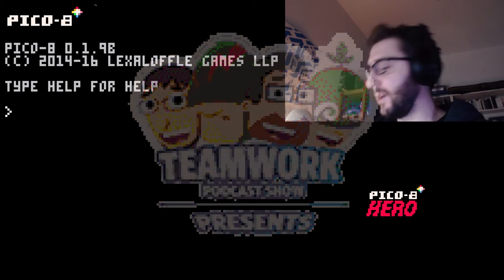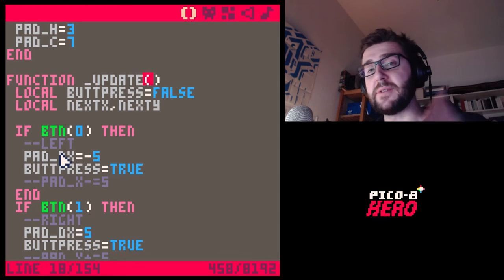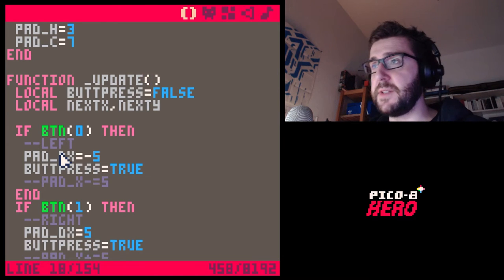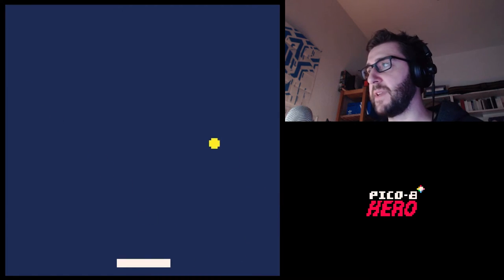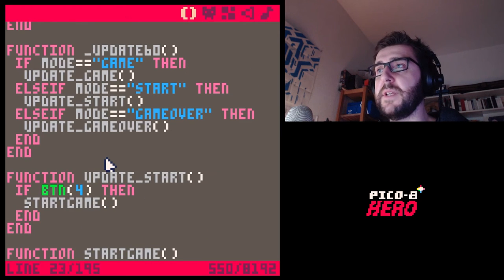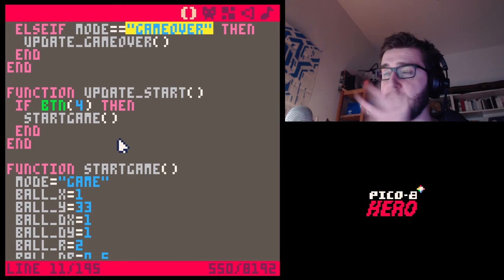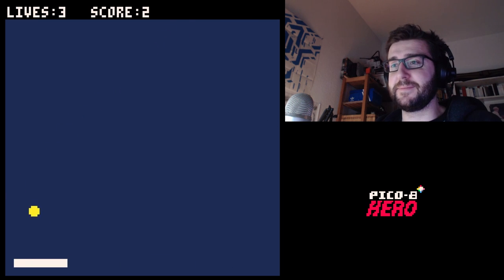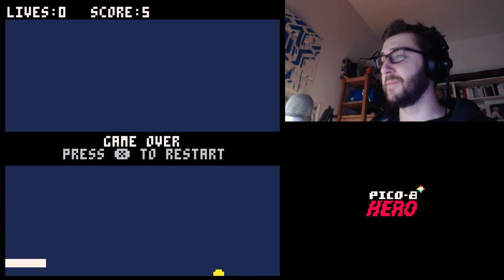Breakout #9 - Game States - Pico-8 Hero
Let's develop a Breakout clone with Pico-8 one short video at a time. A tutorial aimed at complete beginners.

Don't miss the super-useful Pico-8 cheat sheet!